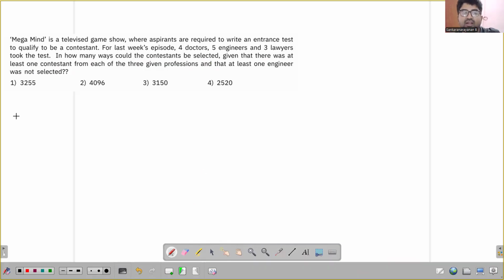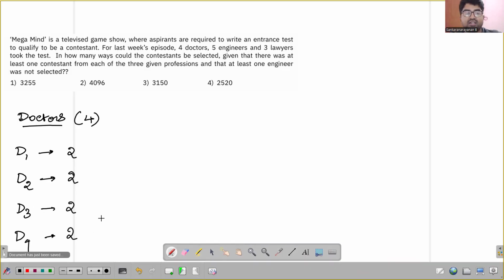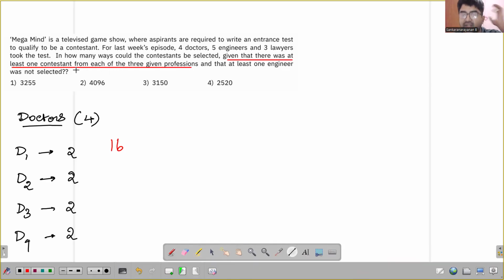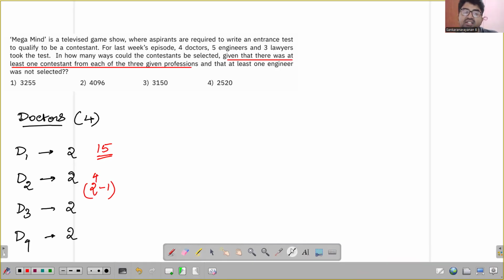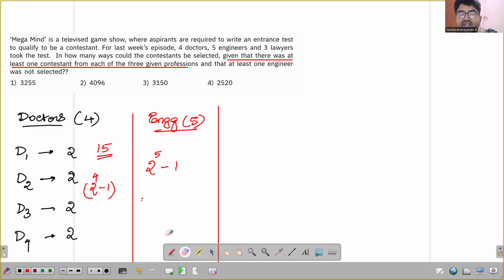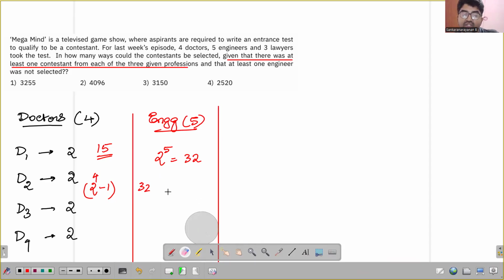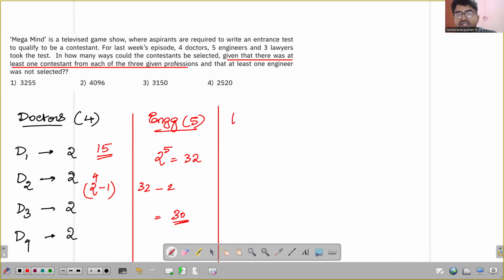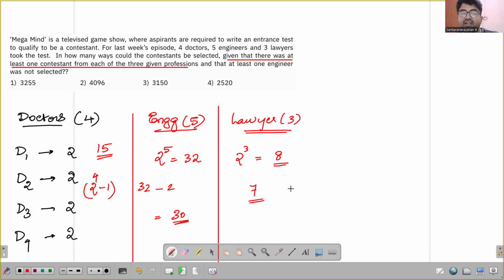Permutations and Combinations_Medium Level_03